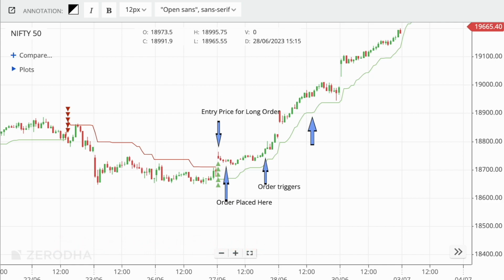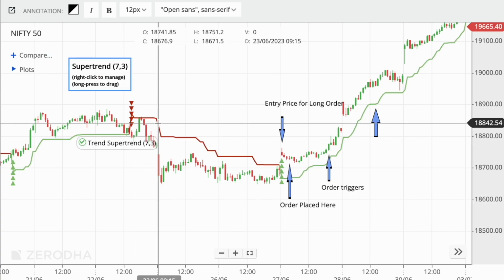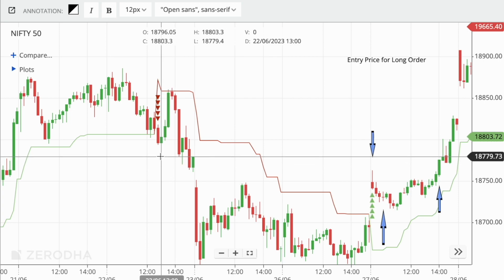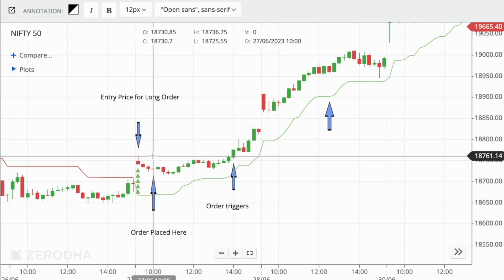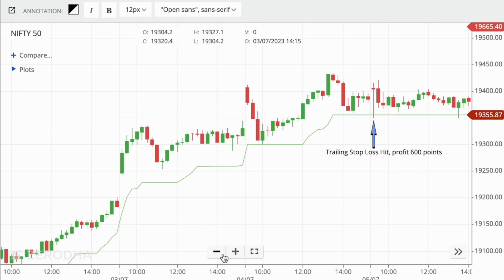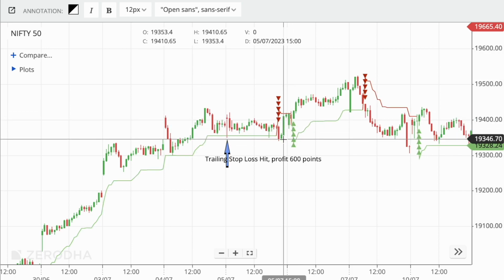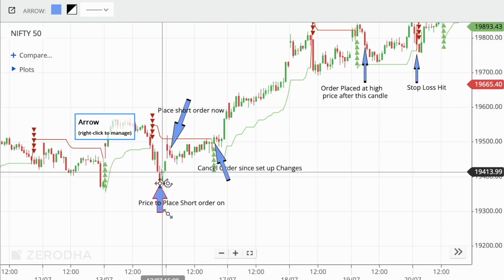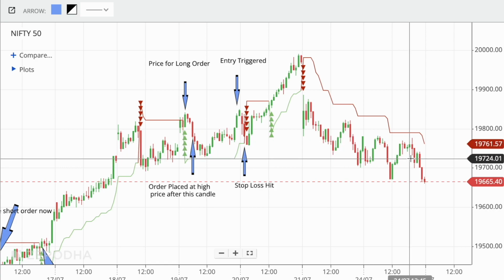Simple Supertrend Indicator Strategy - System with entry, exit and stop loss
In this video I talk about a system based on supertrend Indicator. This is a system that has all elements of trading contained in itself. It starts with a setup, then goes the entry and finally the stop loss and profit booking.

A trading system using supertrend covering all aspects including entry as well as exit, for both profit booking as well as stop loss

Supertrend Indicator is a very simple yet effective Indicator to create trading systems. The system is a framework and you can create multiple systems in and around it. The video is to give an idea about how to create a trading system with a supertrend indicator.

There are many ways to use a supertrend indicator and this one is just an example of one way, Supertrend is a setup that tell you the trend in the market. This video deals with one such Supertrend Trading Strategy

Please do your own research and plan with proper back tests before using this system or any kind of modification of this system for trading.

Amazon Music: